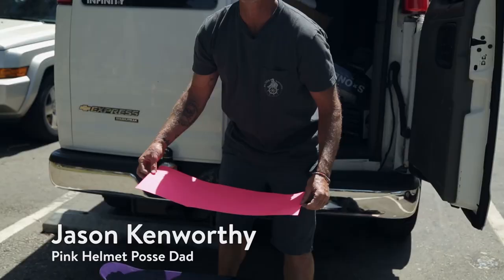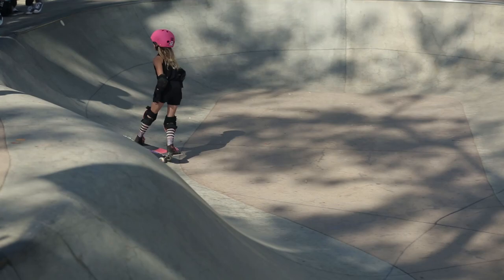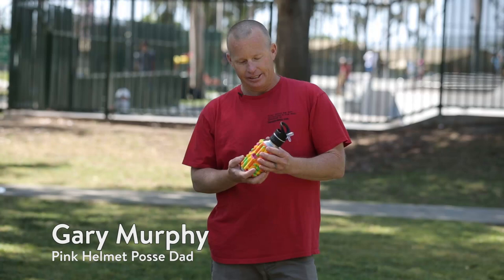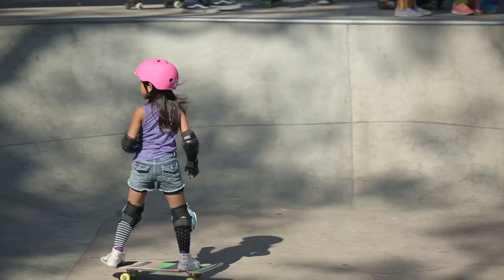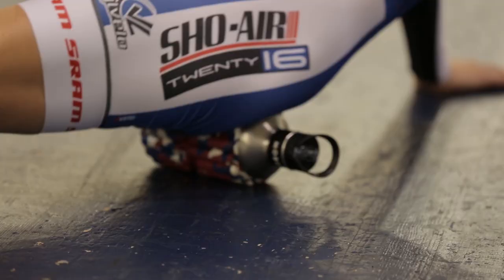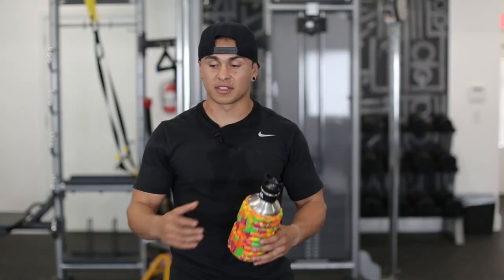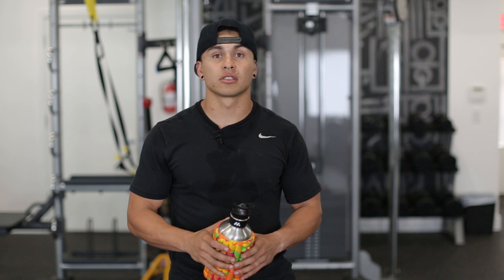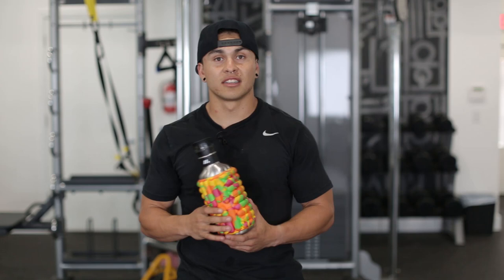MOBOT Foam Roller Water Bottle Testimonials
You need water more than any other nutrient on the planet. Getting even slightly dehydrated can cause everything from fatigue and sugar cravings, to headaches, joint pain and constipation. On the flip side, water can clear your skin, boost your energy, and ramp-up that sex-drive.

Foam rolling is a cure-all for many different aches. It helps lengthen and loosen muscles, relieving joint pain, breaking down knots and increasing range of motion. It mimics the myofascial release treatments used by sports therapists, with no appointment necessary.

All our MOBOTs are made of recycled, FDA-approved stainless steel, meaning no BPA. But this potentially cancer-causing chemical is just the beginning. Shipping plastic water bottles from far-off locales to grocery stores guzzles millions of gallons in gas and contributes to more landfill pollution. With the MOBOT you can ditch the BPA, drink local, and rehydrate in good conscience.